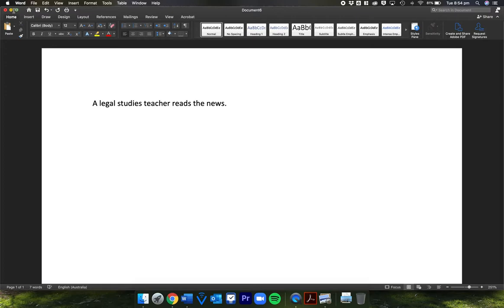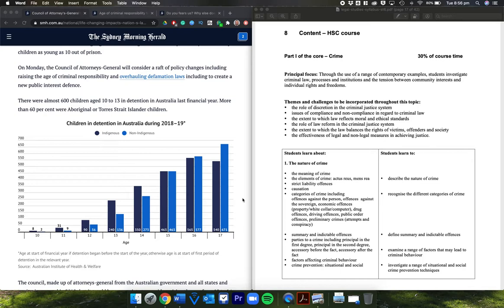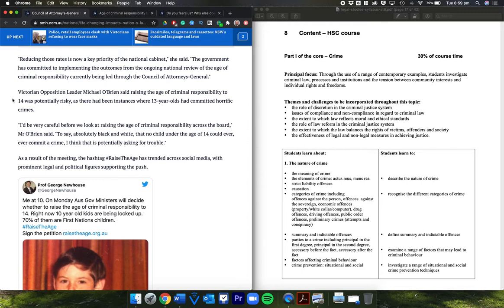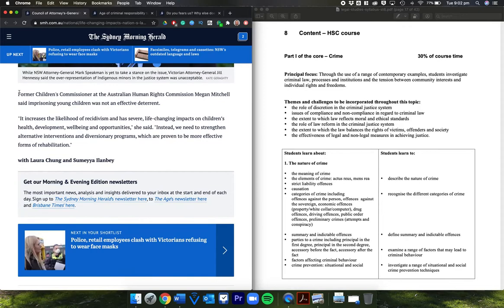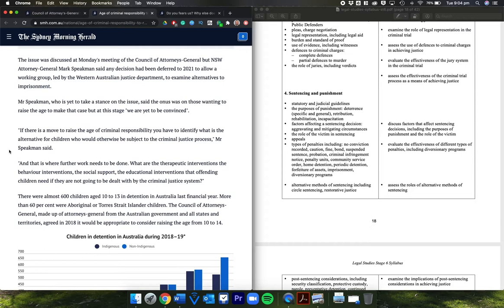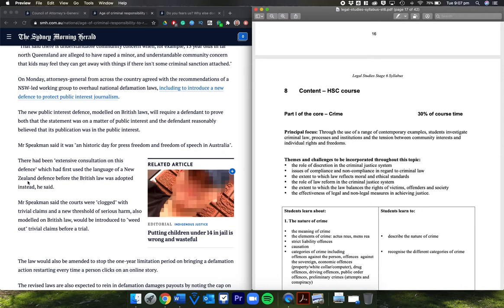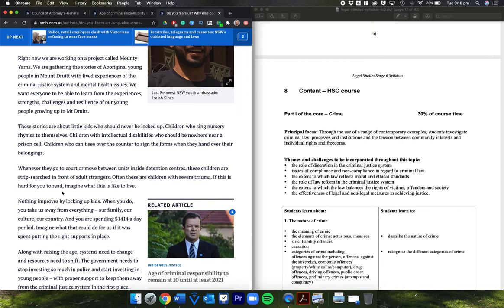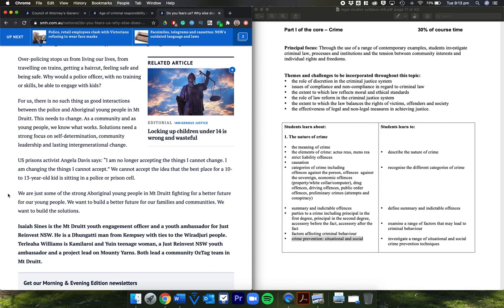Legal Studies in the News - Age of criminal responsibility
With the Attorneys-General (annual) meeting on Monday 27th July, intense lobbying had occurred from a variety of legal, judicial and community organisations and groups to raise the age of criminal responsibility to 14. Having spent a year looking into this possibility, they decided that more work needed to be done, and will look at the issue again in 2021. This video looks at the different parts of the HSC Legal Studies syllabus that this issue relates to and how it would be useful to refer to in your exams.